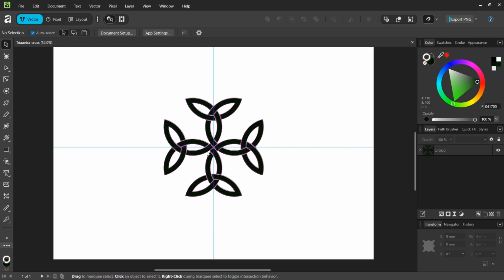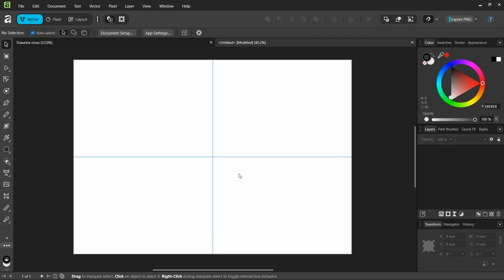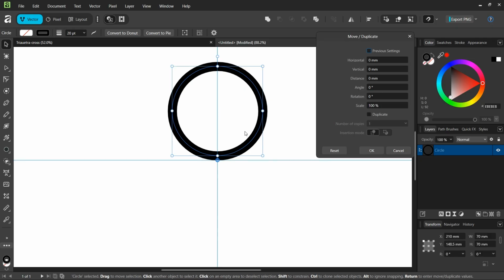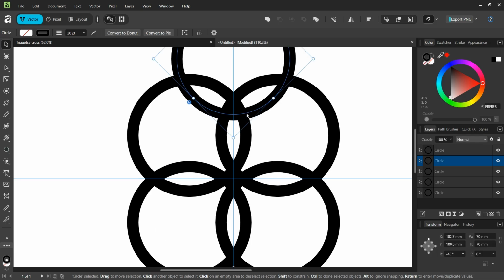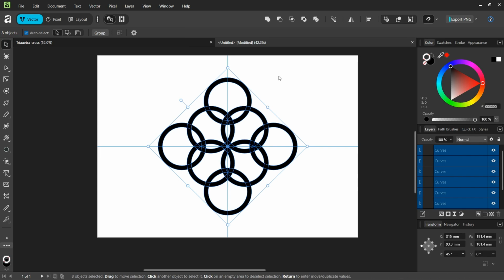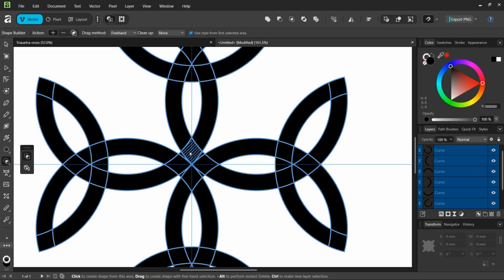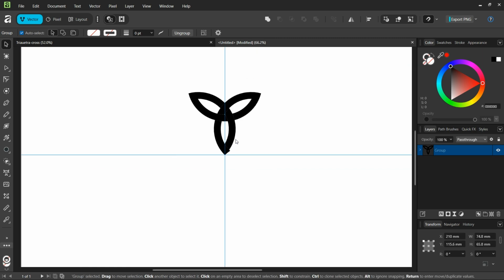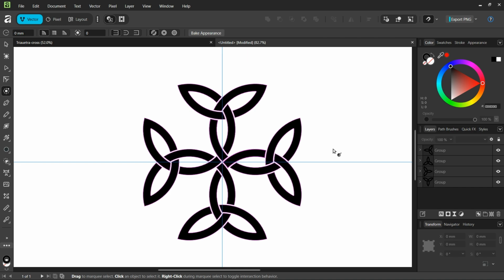How to Draw a Triquetra Cross in Affinity Vector Studio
In this tutorial, I teach you how to create a Triquetra Cross in Affinity Vector (formerly known as Affinity Designer) using the ellipse tool, shape-builder tool, and contour tool.

TIMESTAMPS:
0:00 Intro
0:46 Drawing the Circles
1:40 Duplicating the Circles
3:45 Creating the Cross
6:43 Creating the Gaps with the Contour Tool
7:09 Outro